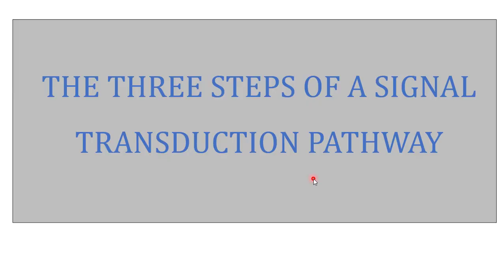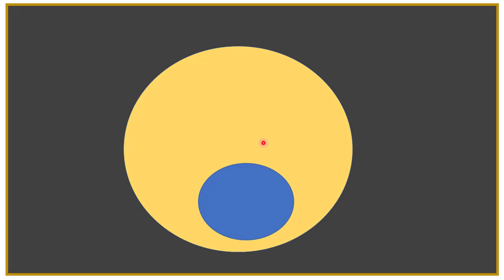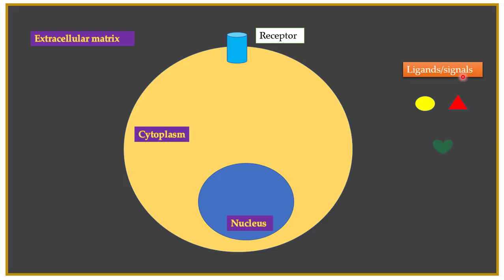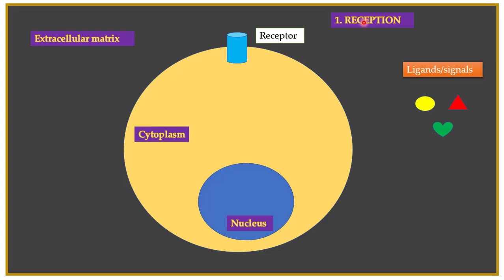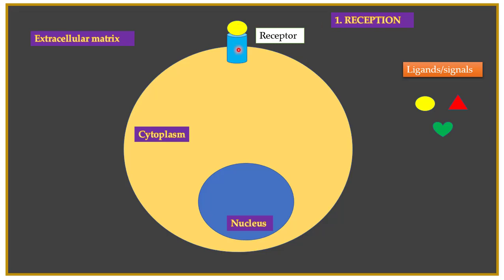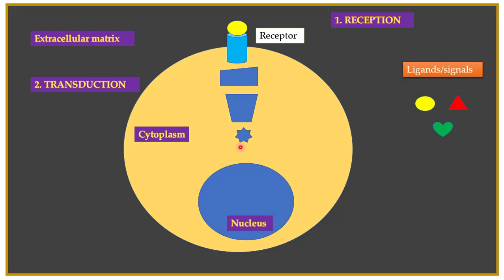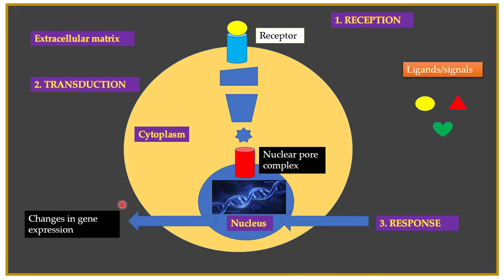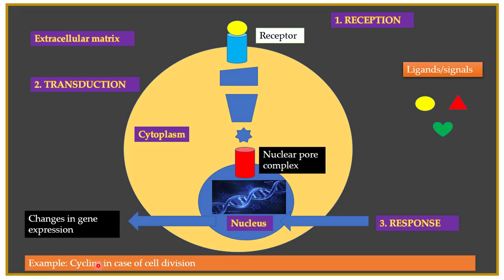The steps of a signaling pathway/signal transduction pathway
Signaling pathways are a crucial mechanism for communication between cells and tissues in biological systems. They involve a series of steps that allow information to be transmitted from the outside of a cell to the inside, resulting in a cellular response. The three general steps in a signaling pathway are:

Reception: The first step of a signaling pathway is the reception of a signal or stimulus by a cell. This may involve the binding of a ligand, such as a hormone or a neurotransmitter, to a receptor protein on the surface of the cell membrane. Alternatively, the signal may be transmitted through physical or chemical means, such as changes in temperature, light, or mechanical stress.

Transduction: Once the signal has been received, it is then converted into a cellular response through a series of intracellular signaling events. This step is called transduction, and it involves the activation of signaling molecules or second messengers within the cell. These molecules may activate or inhibit enzymes, ion channels, or other proteins, ultimately leading to a change in cellular activity or gene expression.

Response: The final step of a signaling pathway is the cellular response to the signal. This response may be an immediate change in cellular activity, such as the opening of an ion channel or the release of a neurotransmitter, or it may involve changes in gene expression that lead to long-term changes in cellular behavior. The nature of the response will depend on the specific signaling pathway involved and the type of cell or tissue that is responding to the signal